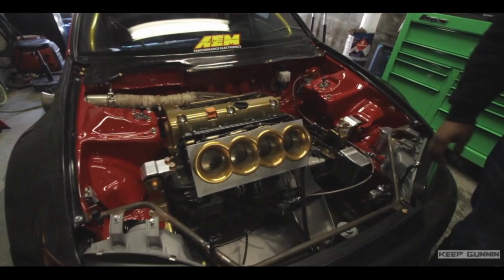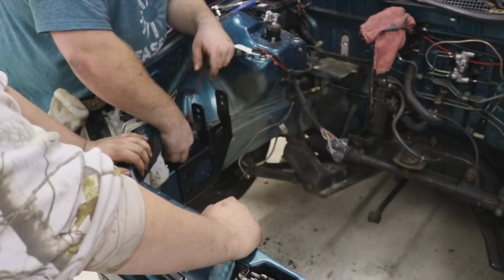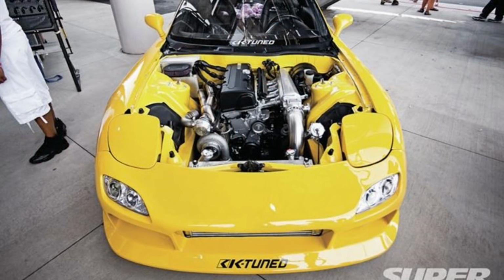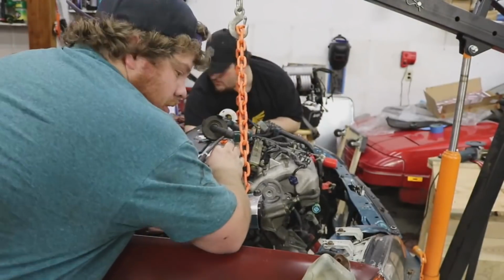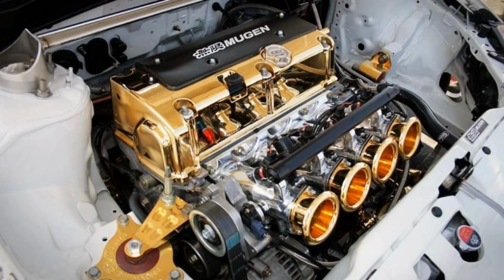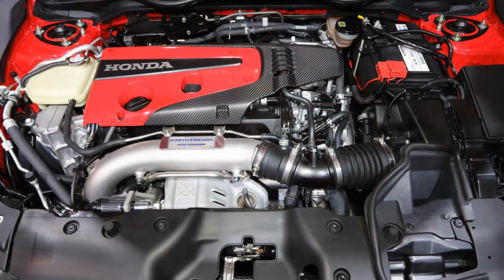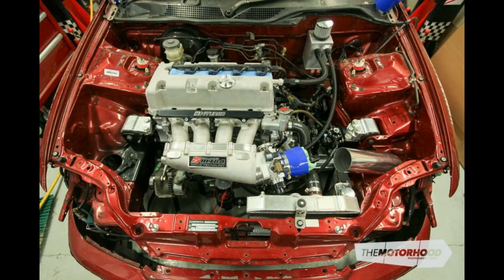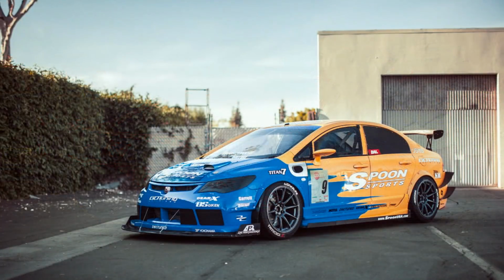Is The K-Series The Best Honda Engine Of All Time?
Today we talk about the holy grail of Honda swaps, The K-series.

(Joe The Auto Guy)